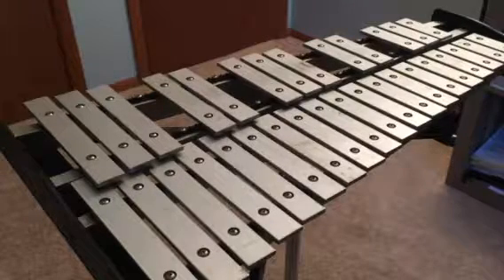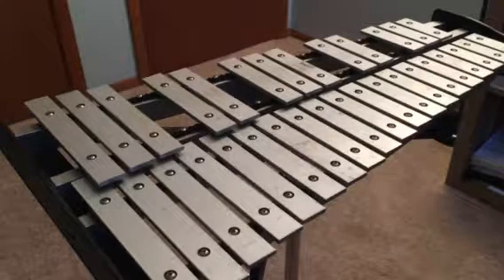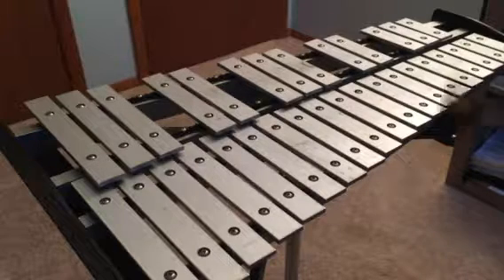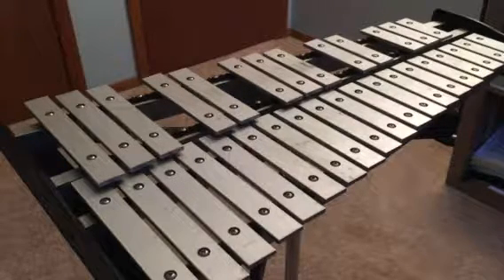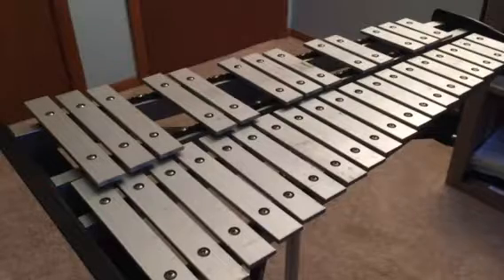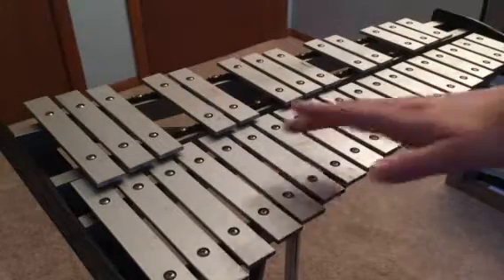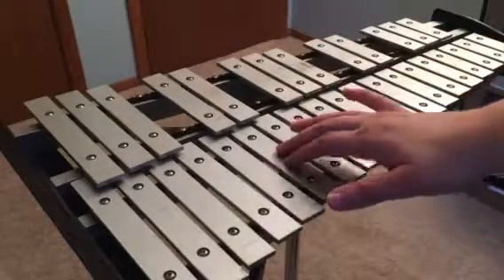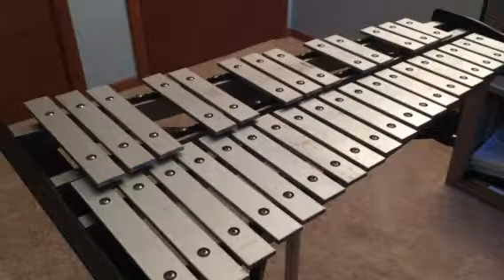D Practice! (Percussion)